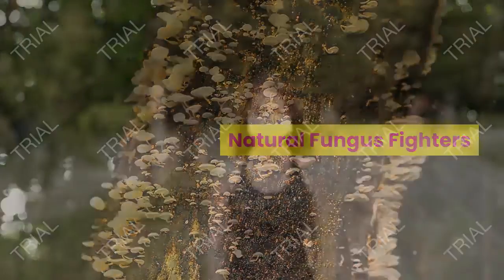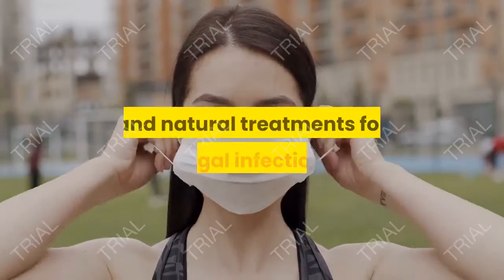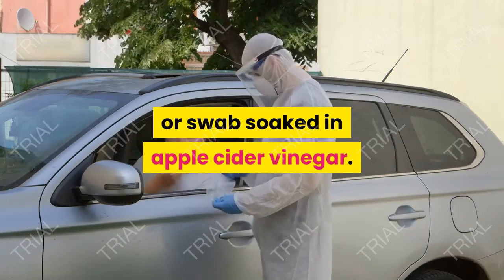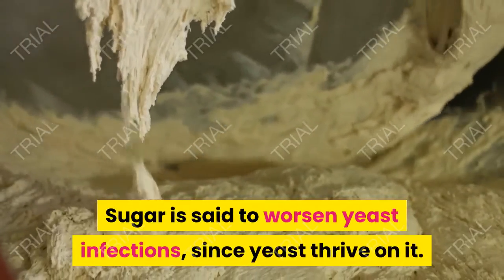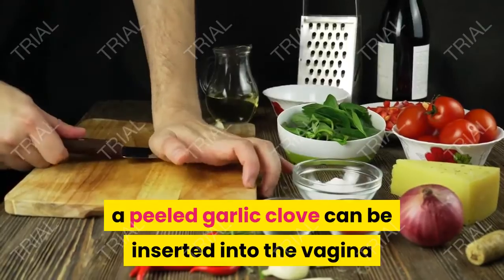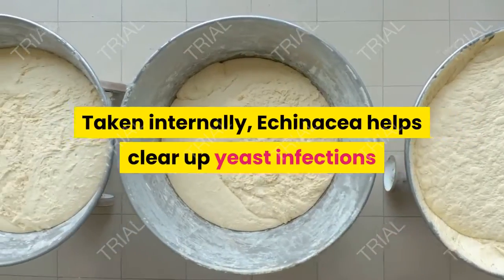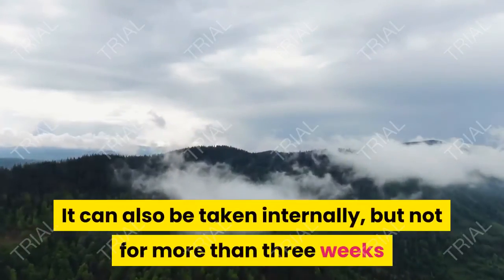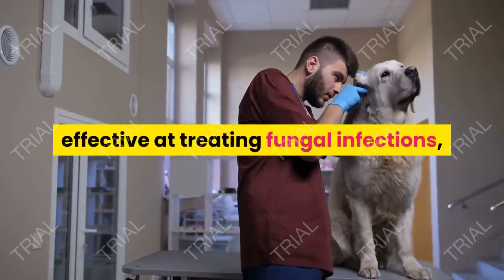Natural Fungus Fighters: Natural Remedies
Fungal infections plague a good number of people, and they are not only uncomfortable; they can be stubborn to clear up, too. The subject of fungal infections in general and yeast infections in particular has gotten a lot of attention lately, and as fungal infections seem less and less responsive to conventional treatment, herbal remedies are being explored. Thankfully, there are some very effective herbs and natural treatments for fungal infections. Here are some of them.

1. Apple Cider Vinegar

While a bit smelly, apple cider vinegar is a powerful antifungal. For athlete's foot, you can soak your feet in a diluted apple cider vinegar solution several times a day, and/or you can "paint" the affected area with a cotton ball or swab soaked in apple cider vinegar.

For internal infections, apple cider vinegar can be consumed several times a day. It's strong stuff - you will probably want to dilute it with water and sweeten it with raw honey or stevia, but avoid sugar sweetening. Sugar is said to worsen yeast infections, since yeast thrive on it.

Sources also point out that diluted apple cider vinegar can also be used as a douche to cure vaginal yeast infections.

Look for raw, unpasteurized apple cider vinegar, as it has the most active constituents.

2. Garlic

Again with a smelly remedy! Garlic may be odorous, but it's reputed to be a great fungus fighter. Taken internally, garlic can help cure yeast and fungal infections in the body. For vaginal yeast infections, a peeled garlic clove can be inserted into the vagina and left overnight, and the process repeated (with a fresh garlic clove) every night for about a week, or until symptoms subside.

Rub a cut garlic clove over athlete's foot several times a day for topical treatment.

3. Echinacea

For more than just colds and flu, a German study has shown that Echinacea is a powerful antifungal. Taken internally, Echinacea helps clear up yeast infections and prevents their recurrence, the study showed.

4. Goldenseal

The yellow root of this plant contains berberine, which is not only an antibiotic but an antifungal as well. A diluted tea made from the roots could be used as a douche or foot-soak for athlete's foot, or the diluted tincture could be used similarly. It can also be taken internally, but not for more than three weeks or so (after that, it might affect intestinal flora).

5. Grapefruit Seed Extract (GSE)

This somewhat controversial antifungal remedy is alleged to be quite potent. It's controversial because the active constituents have not been thoroughly identified, but it's been shown to be quite effective at treating fungal infections, both topically and internally.